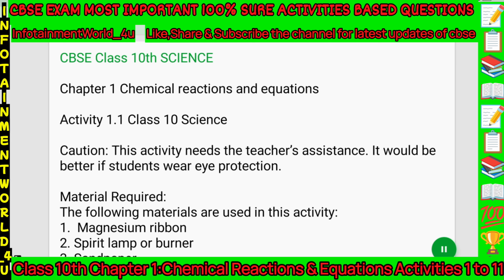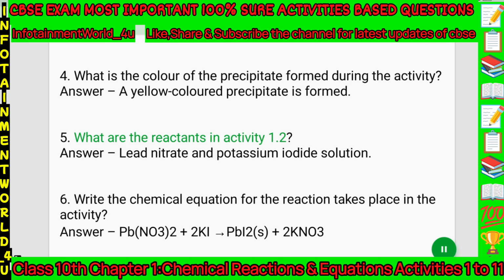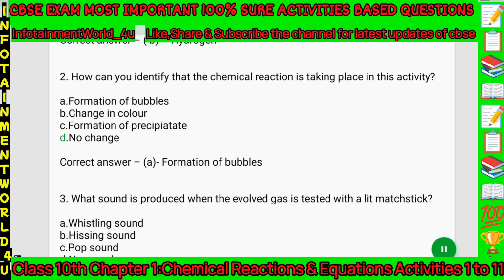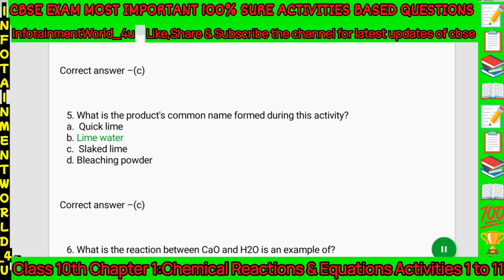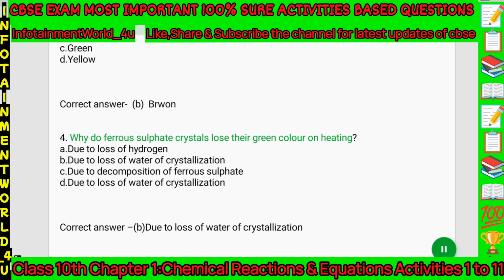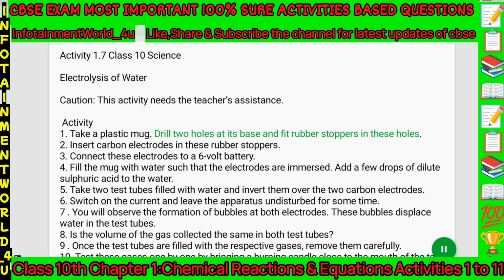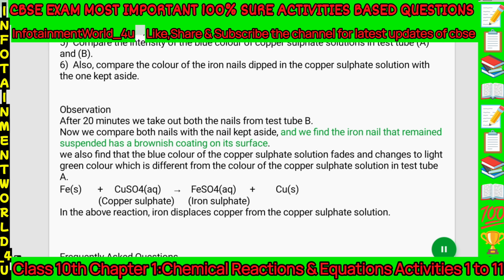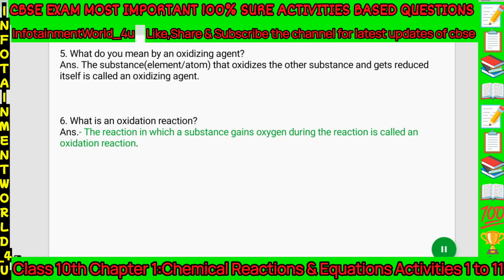CBSE Exam Class 10th Science Ch 1 Chemical Reactions & Equations Activities 1 to 11!100% Sure MCQ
"Get ready to master CBSE Class 10th Science Chapter 1: Chemical Reactions and Equations! In this video, we'll dive into Activities 1 to 11, providing a detailed explanation of each experiment. From understanding chemical reactions to balancing equations, we've got you covered. Plus, we'll tackle the most important questions to help you ace your exams. Don't miss out on this comprehensive guide to Chemical Reactions and Equations!

Activities Covered:

Activity 1: Burning of magnesium ribbon

Activity 2: Reaction of zinc with dilute hydrochloric acid

Activity 3: Reaction of marble with dilute hydrochloric acid

Activity 4: Decomposition of ferrous sulphate

Activity 5: Reaction of lead nitrate with potassium iodide

Activity 6: Reaction of zinc with copper sulphate

Activity 7: Reaction of iron with copper sulphate

Activity 8: Reaction of potassium permanganate with ferrous sulphate

Activity 9: Electrolysis of water

Activity 10: Reaction of sodium with water

Activity 11: Reaction of zinc with dilute sulphuric acid

How do you balance a chemical equation?

What are the types of chemical reactions?

How do you identify the reactants and products in a chemical reaction?